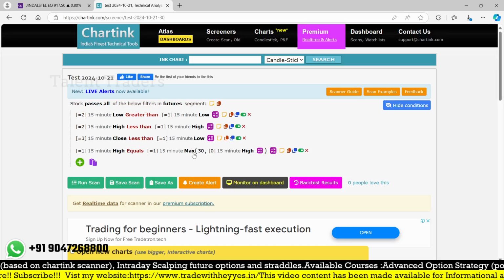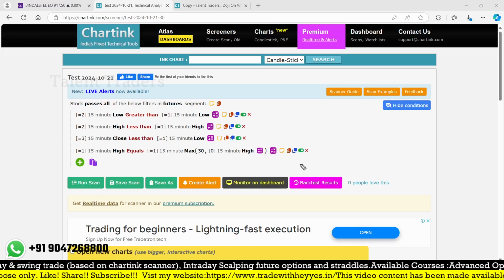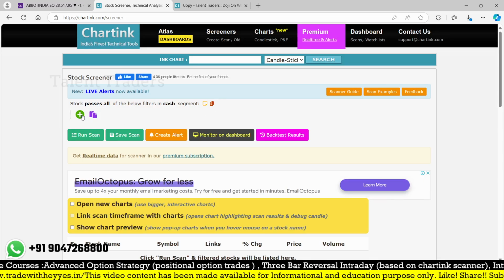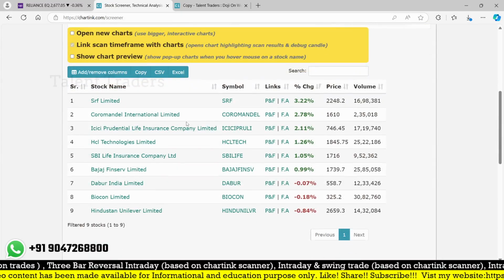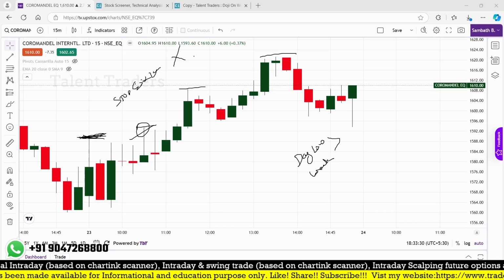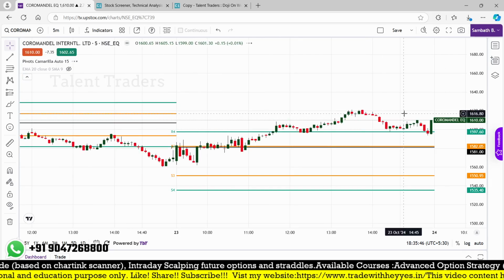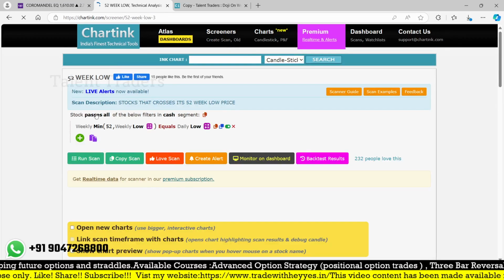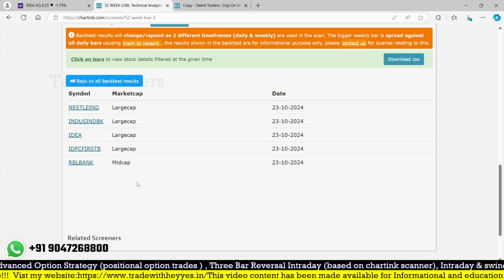How to create non repaint chartink scanner?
non re-paint chartink scanner
non repaint scanner
non repaint chartink scanner